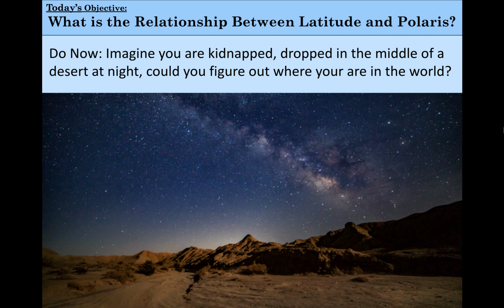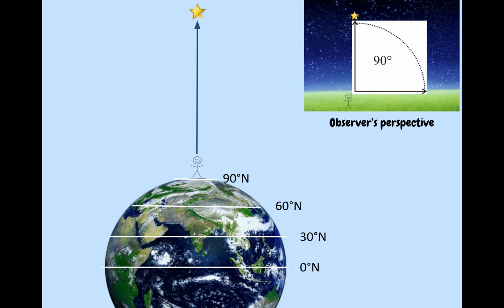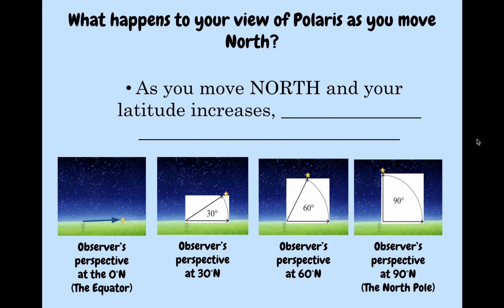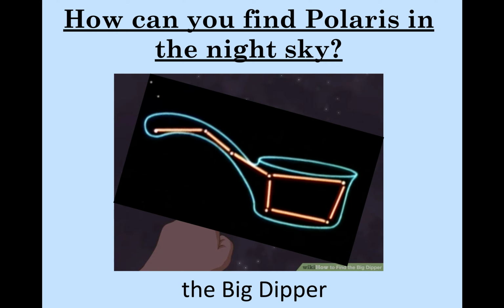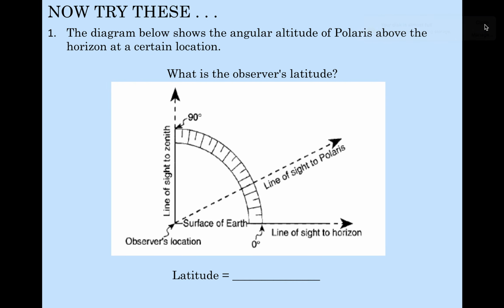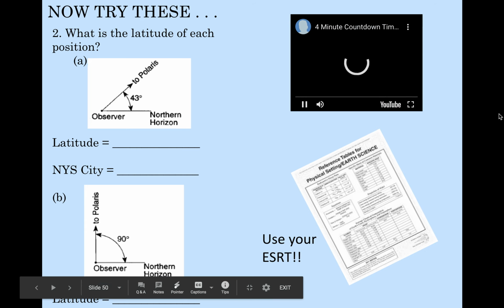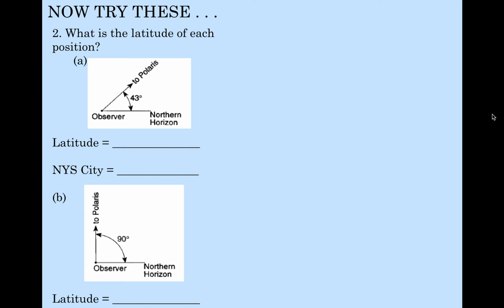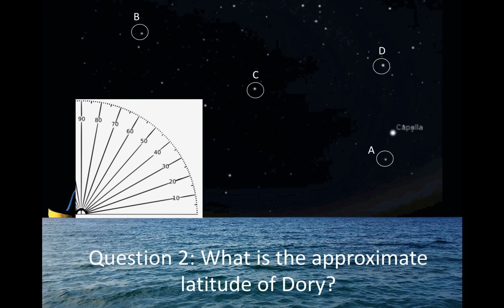Unit 9 Day 4: Latitude and Polaris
Objective: What is the relationship between latitude and Polaris?